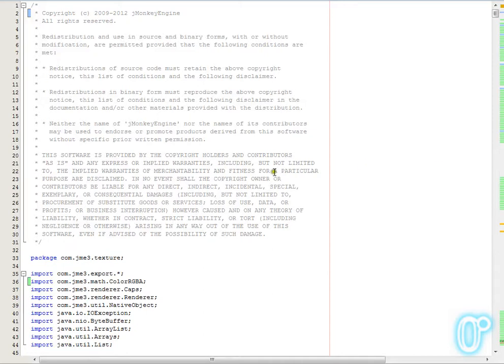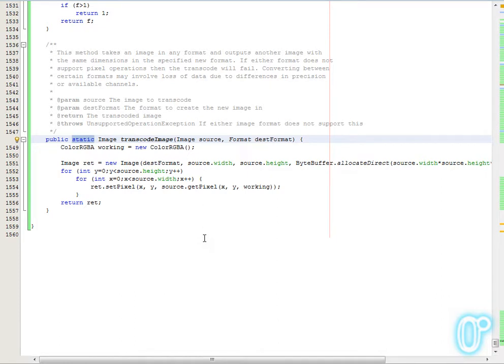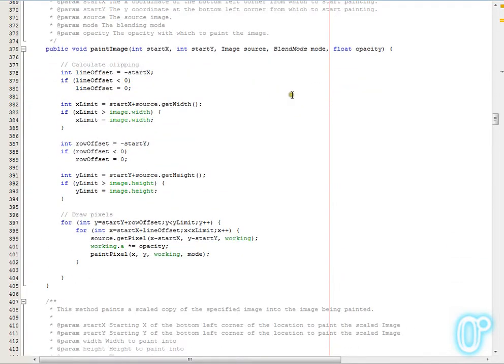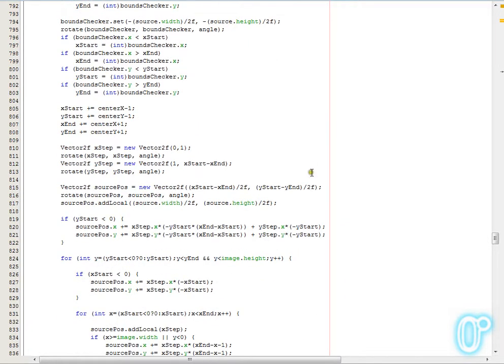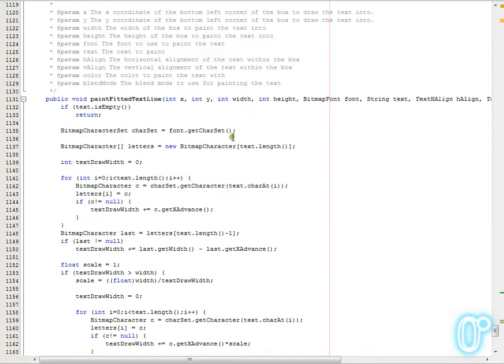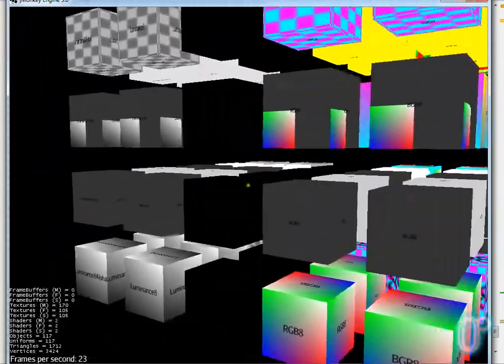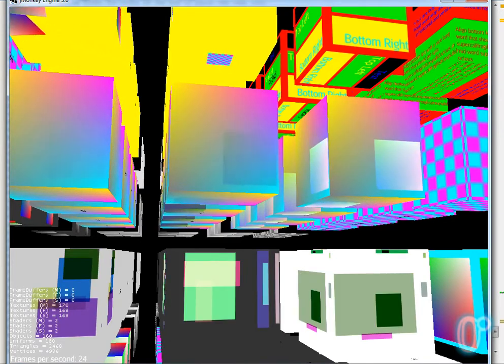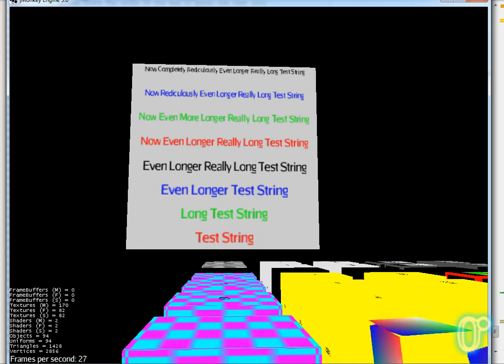ImagePainter for JME3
An introduction to the new Image and ImagePainter functionality for JME3. Initially done as an experiment with screen capture and suchlike but it might be useful for people.